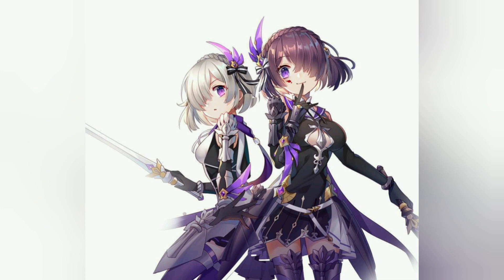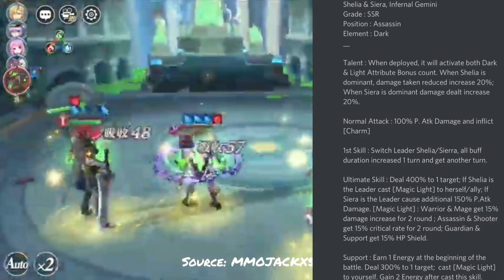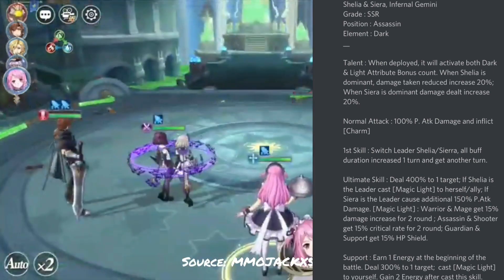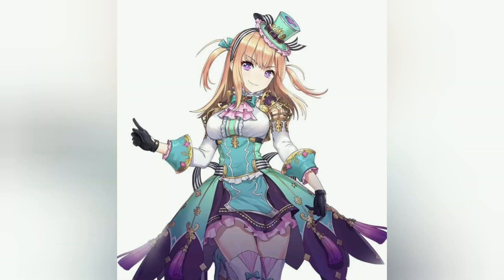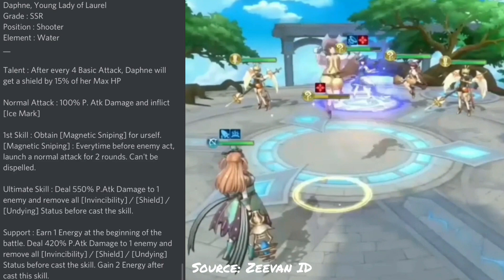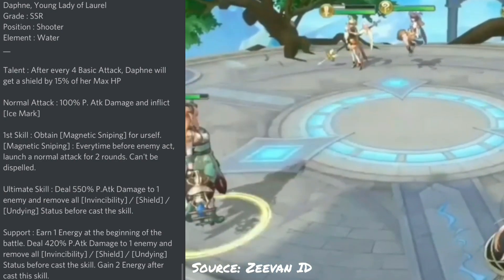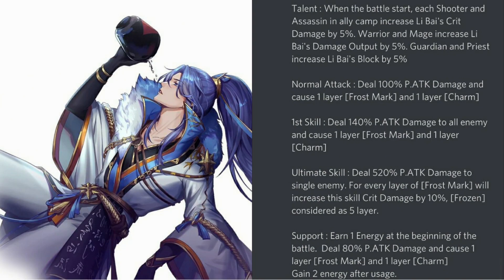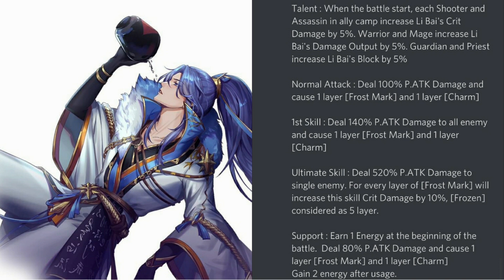7 UPCOMING SSR HEROES - Part B (Goddess of Genesis)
+HYPE !

All music by David Renda (except the outro). You can find more of his playlist over